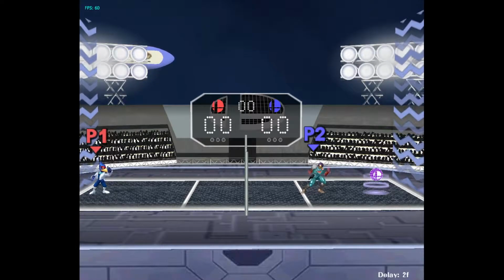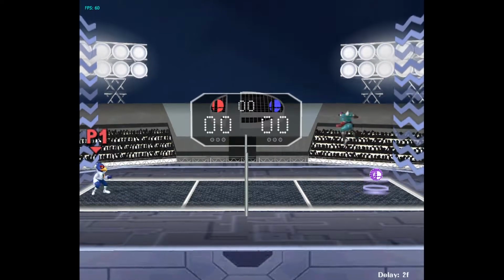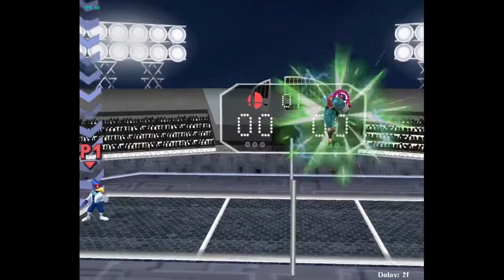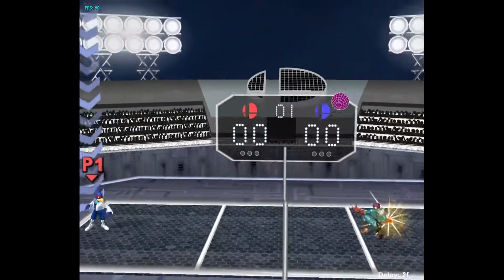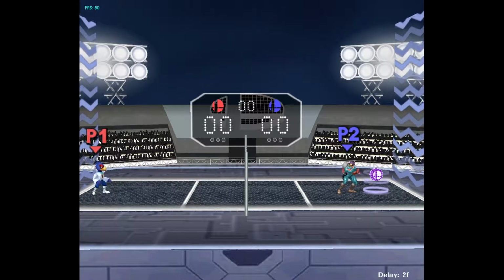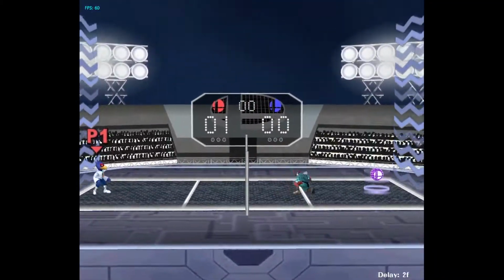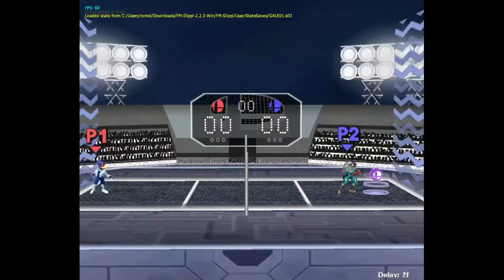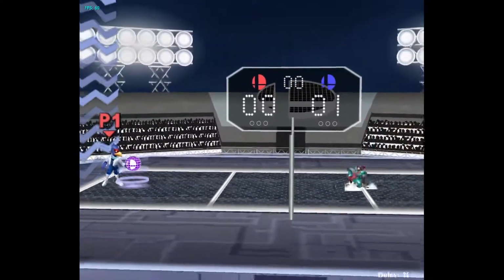SSBM Volleyball | Captain Falcon Serves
Re-uploaded with some music :)
Let me know what you guys think of the serves. Hopefully you have fun with it and can come up with some cool new ones too.